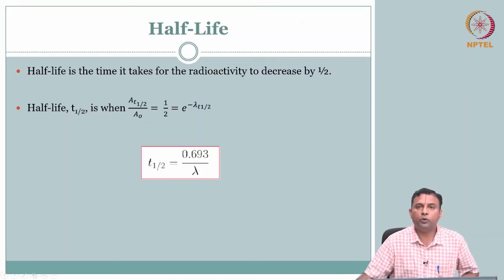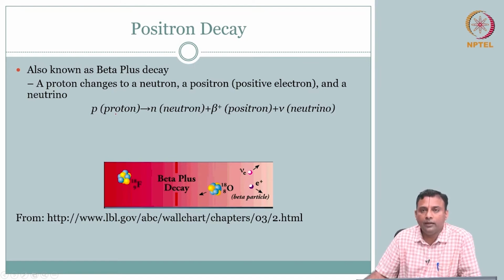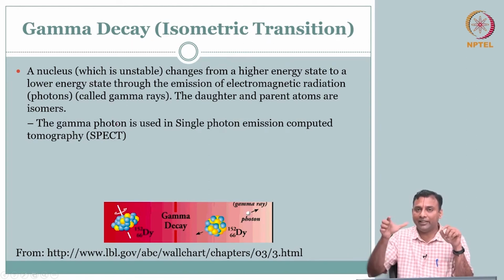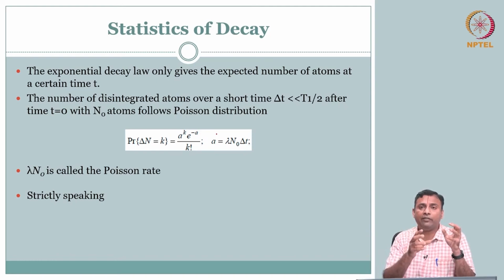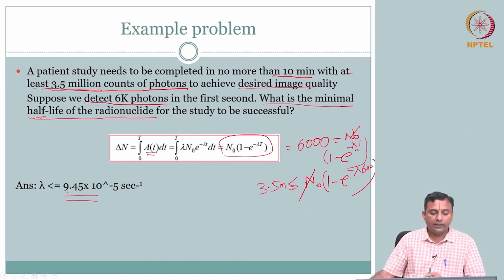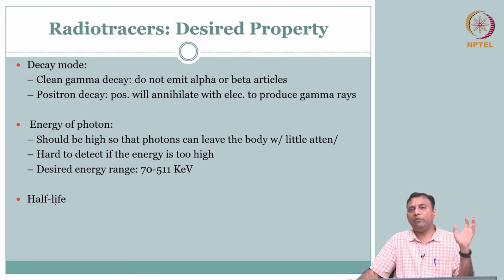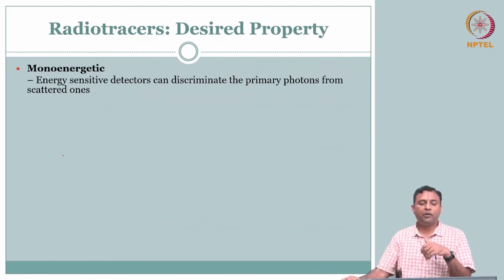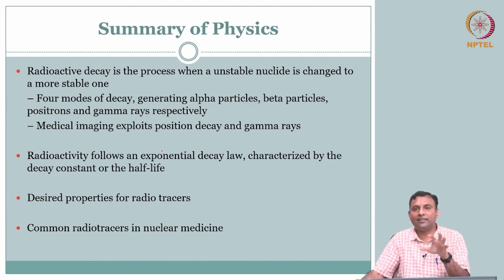Nuclear_Med_Radiotracers swayamprabha ch17sp